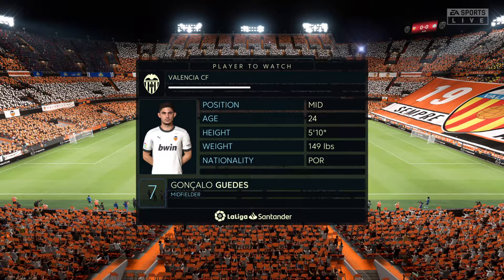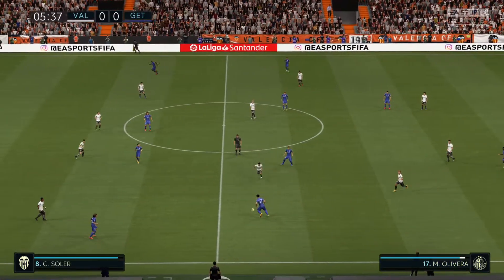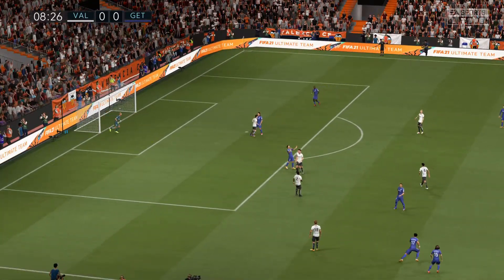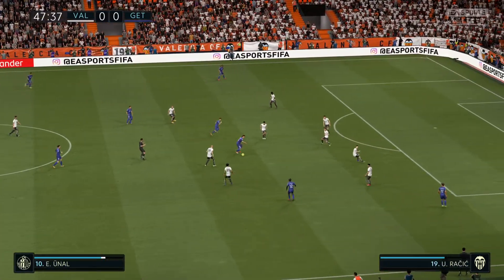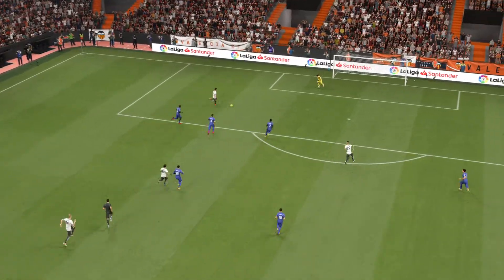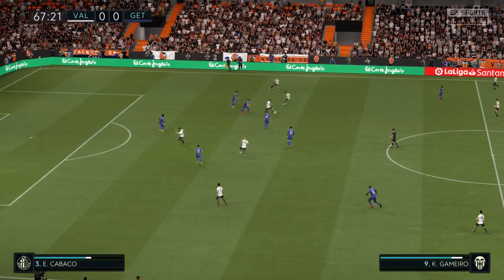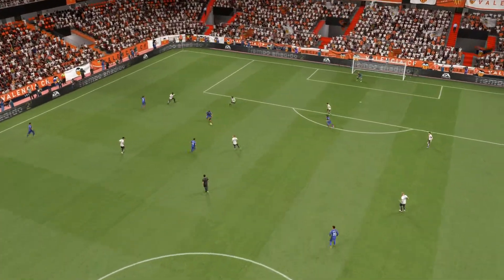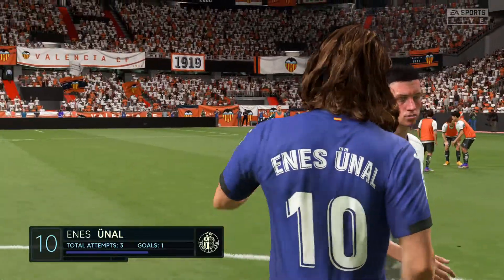(PS5 / XBSX) FIFA 21 | Valencia CF vs Getafe CF | Highlights (2021/2022)